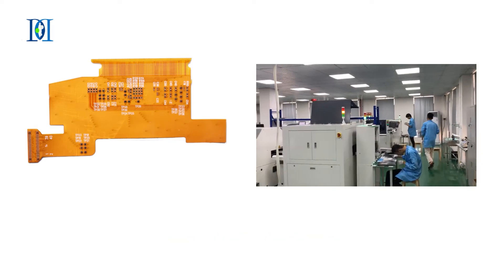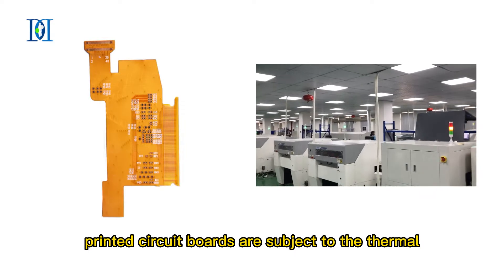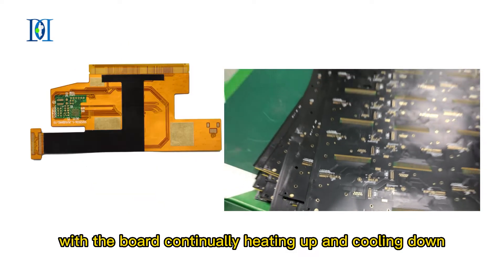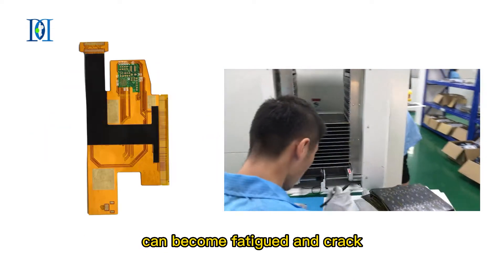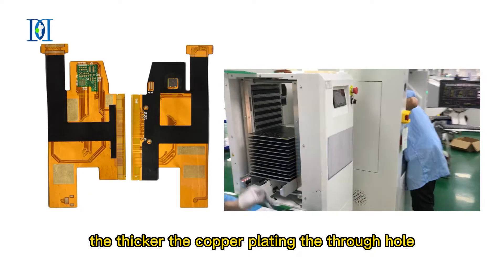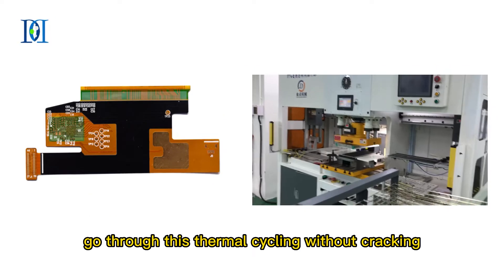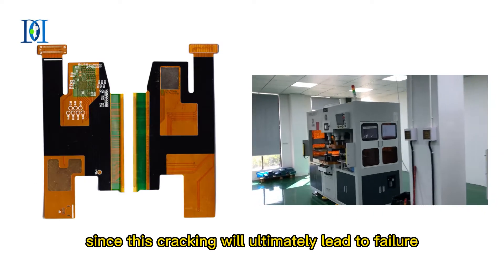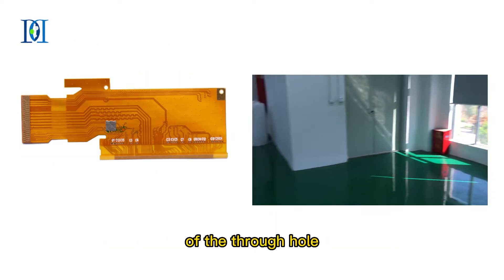fpc mobile phone and computer produce factory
fpc mobile phone and computer application real using manufacturer,
Mondo Technology Co.,Ltd , since 2009, professional experience in fpc and smt assembly.